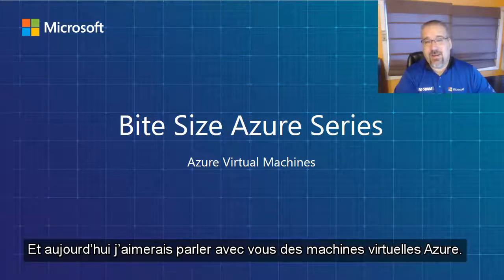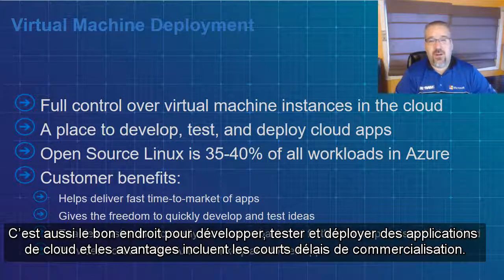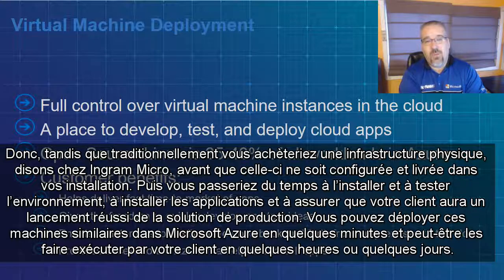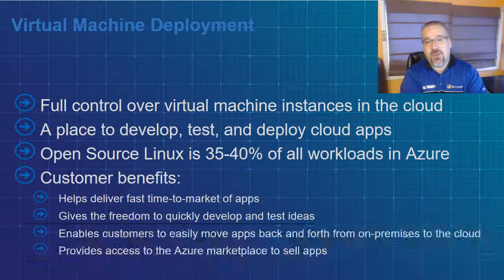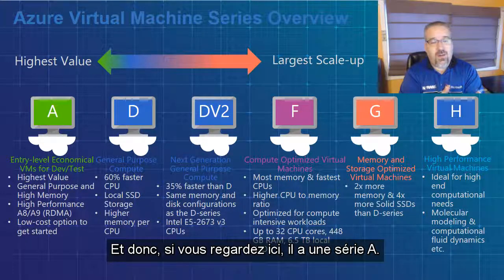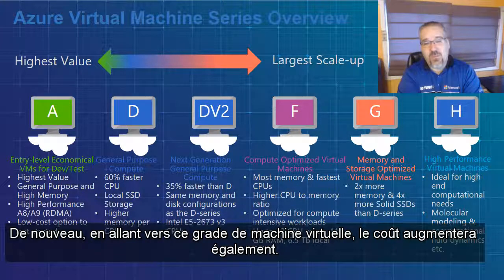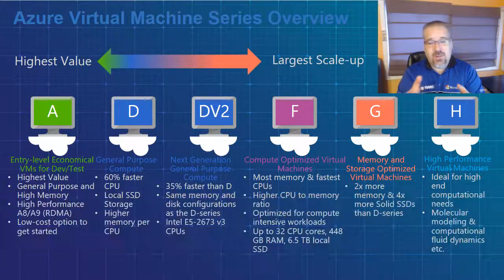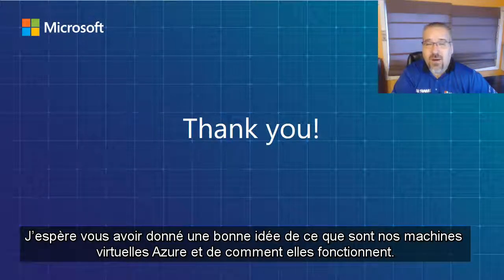Qu'est-ce qu'une machine virtuelle Azure ?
Qu'est-ce qu'une machine virtuelle Azure ? VOST